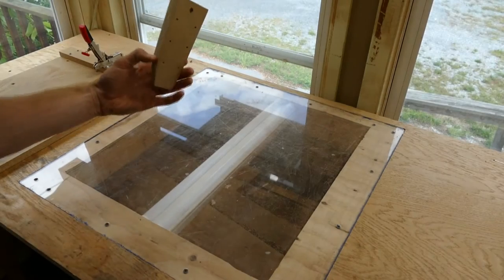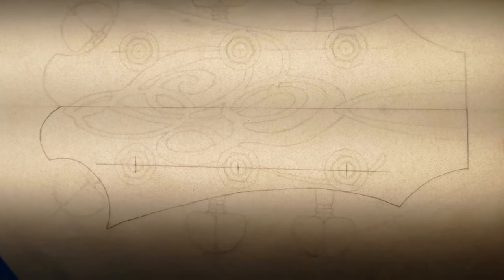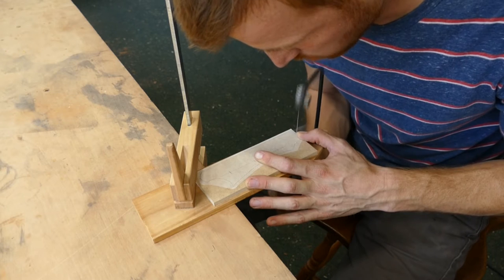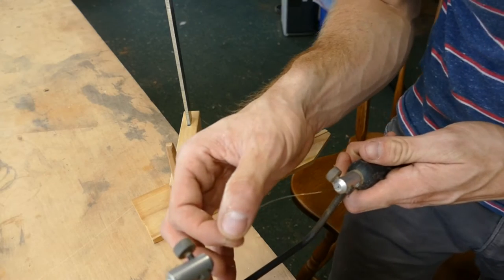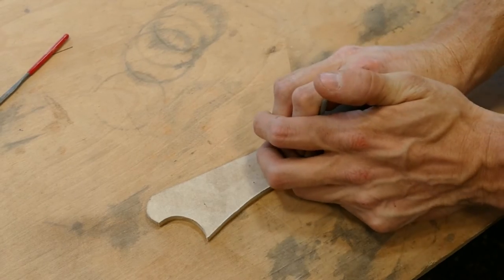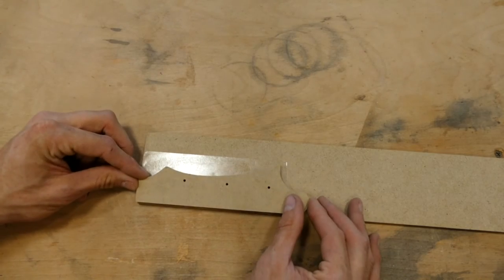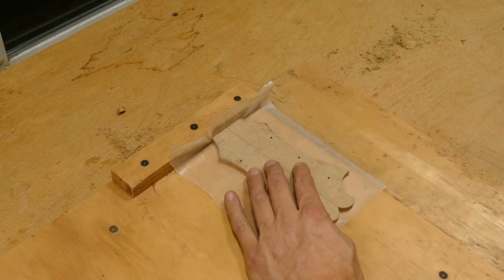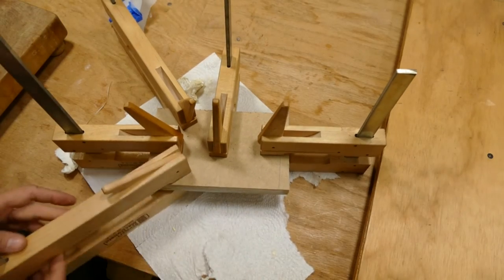#30 Creating a Headstock Template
I demonstrate a practical method for creating a headstock template, whether copying your peghead design from plans or designing your own.
Creating a simple Martin style paddle shape certainly simplifies things. However, I demonstrate a more interesting design incorporating long symmetrical curves.

- Over 30 hours of detailed video instruction
- Discounts to Stewart Macdonald and Luthier's Mercantile International
- Access to the Member's Forum